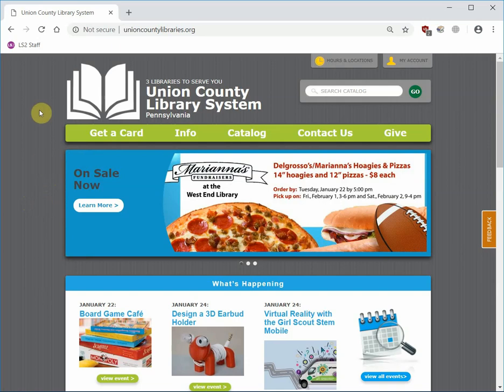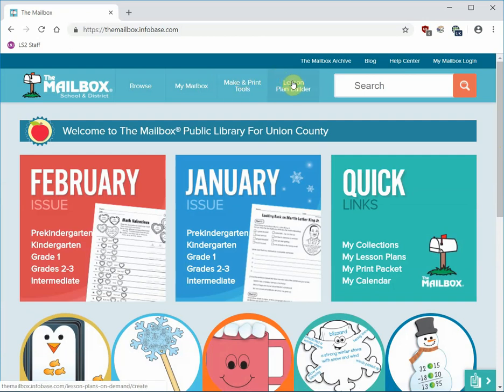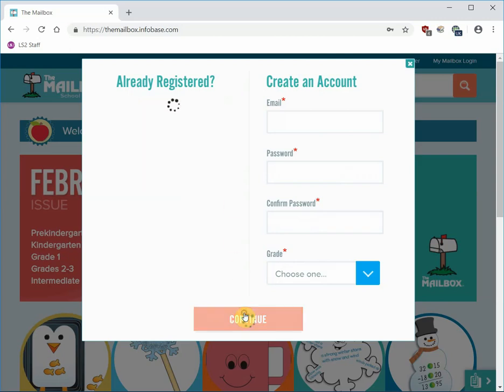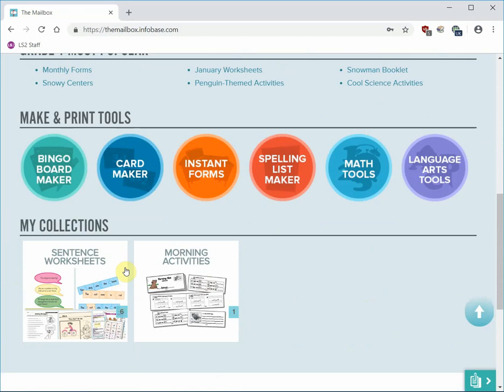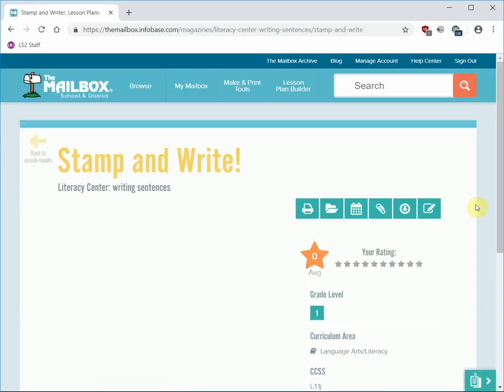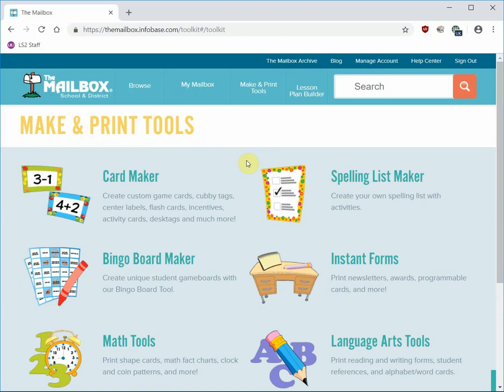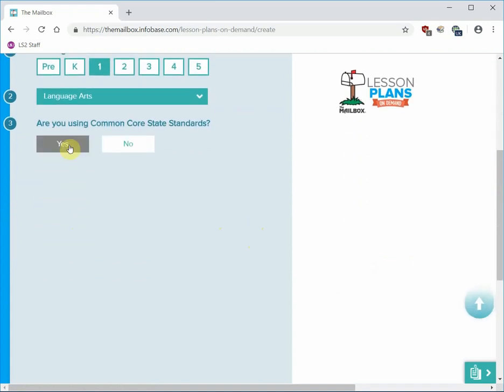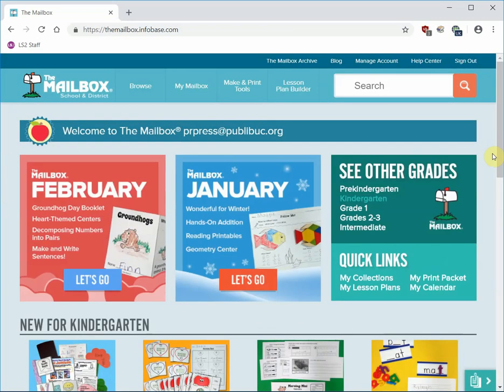The Mailbox Tutorial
Watch this tutorial to learn how to login to The Mailbox and explore the tools on the site.